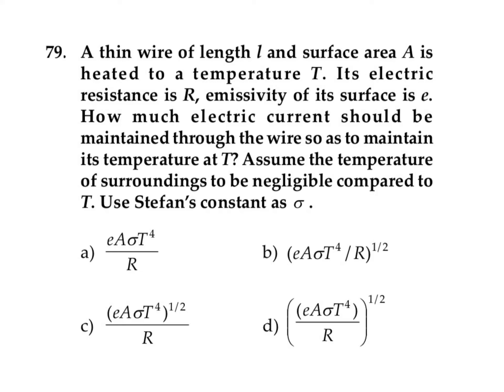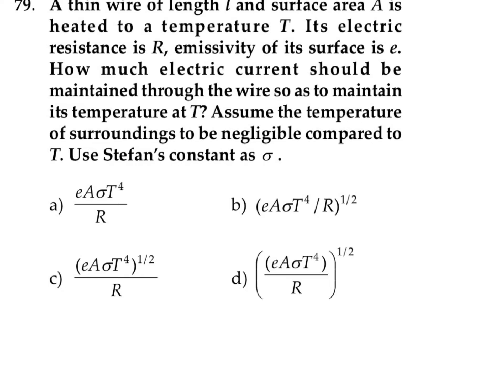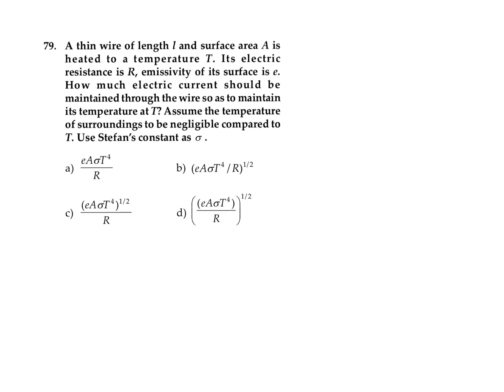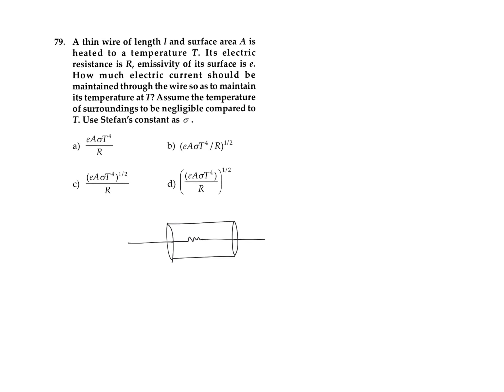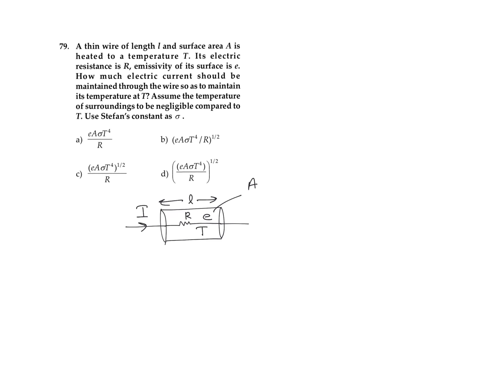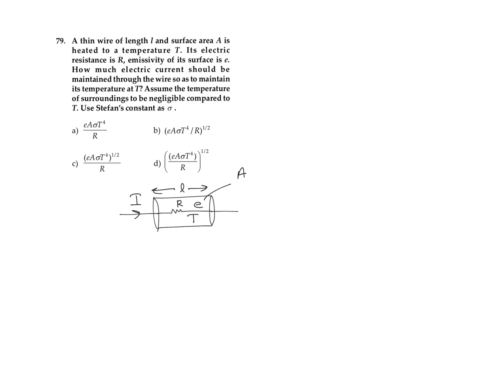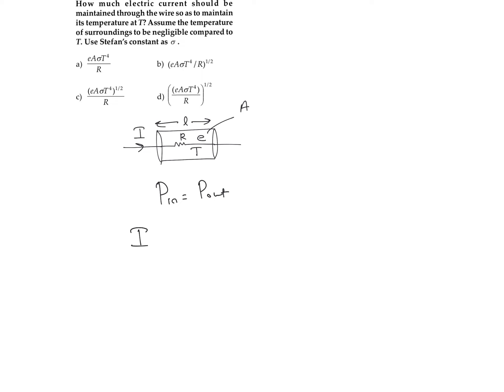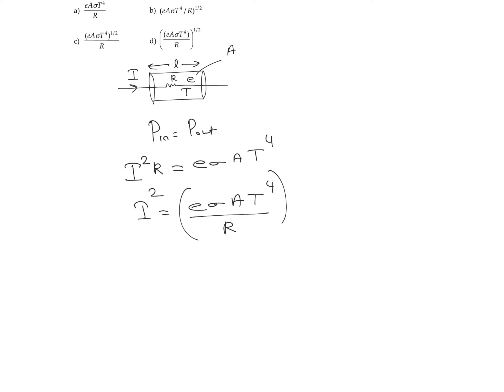RCC ASSIGNMENT THERMAL PROPERTIES OF MATTER Q-79